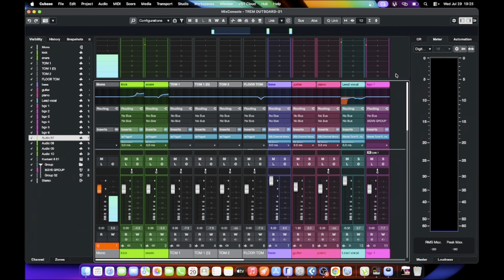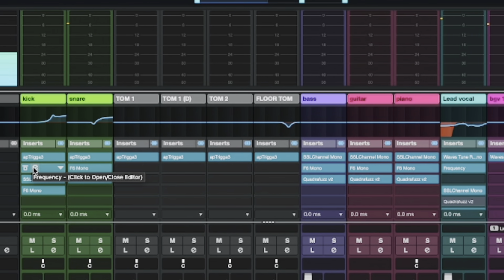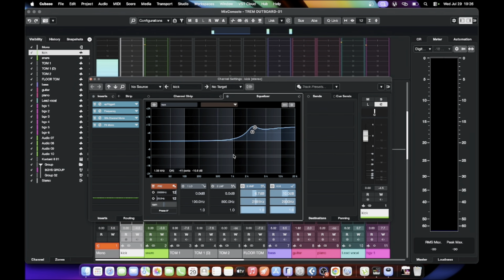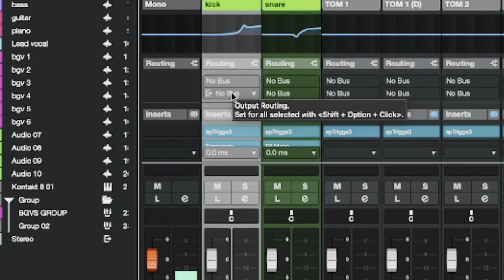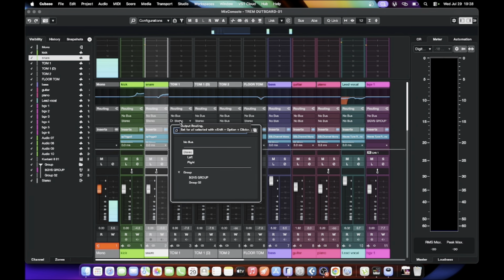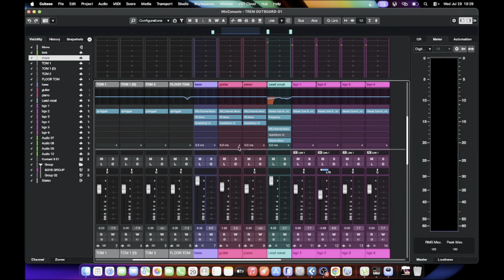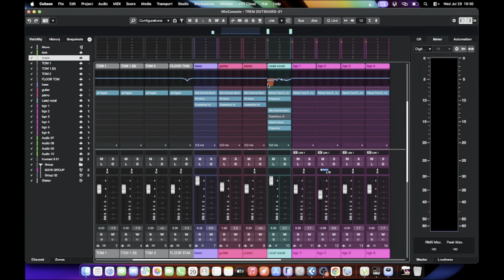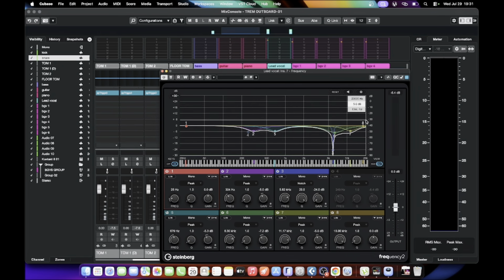BEST! Live Behringer X32 Mix You Would Ever Experience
This is an Amazing Live Mix with the Room captured with an Iphone Cam, and a walk through what i used to achieve this mix
Walk through 2:01